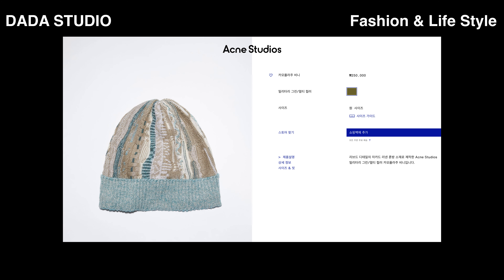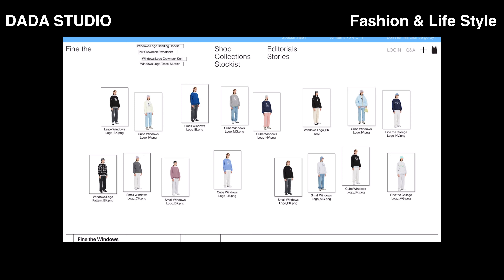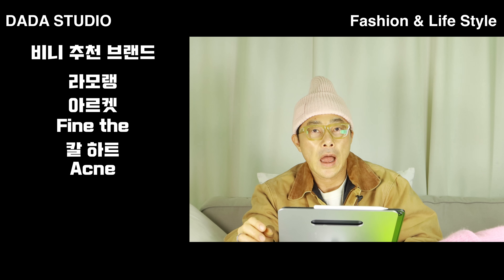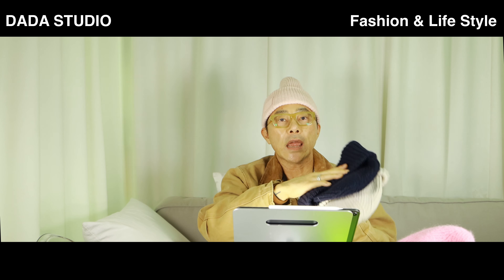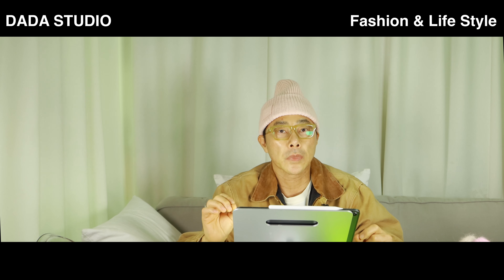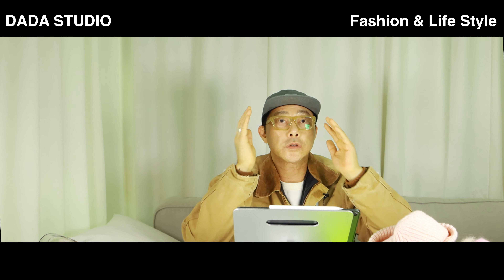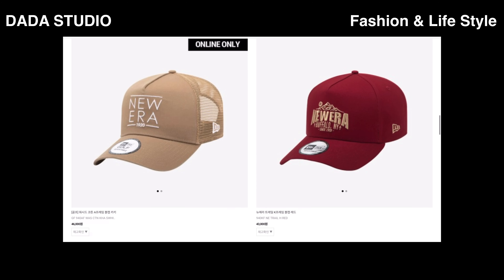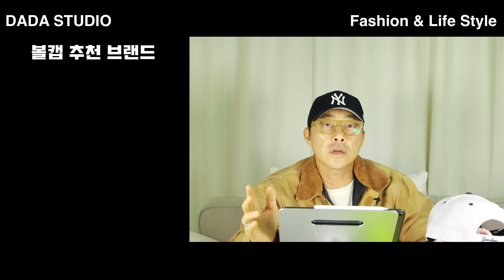대두 모자 ! 얼굴형에 맞게 모자 잘 쓰는 법 !! 2022 남친룩 !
carhartt-wip. Backley cap (col.:Thyme).  이컬러는 무신사에서 sold out ! 이에요. 난 청담 casestudy 에서 구입 했어요.

180/75Kg
30” - X ~2XL